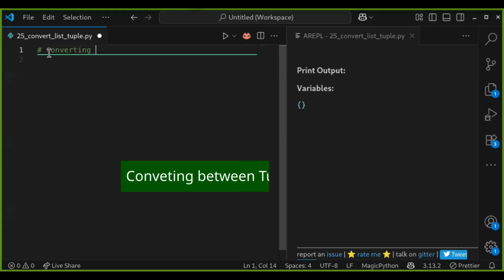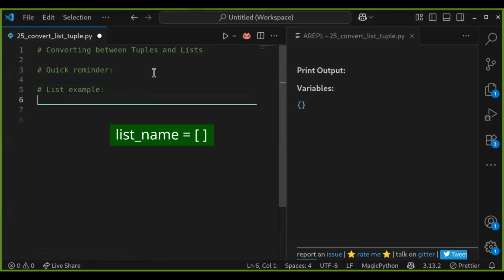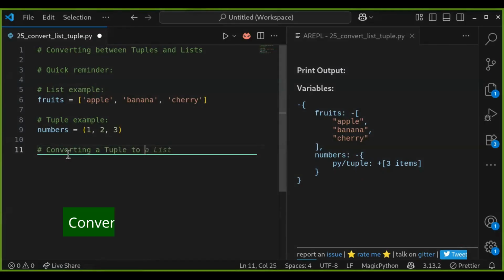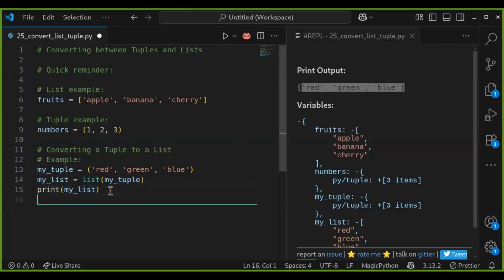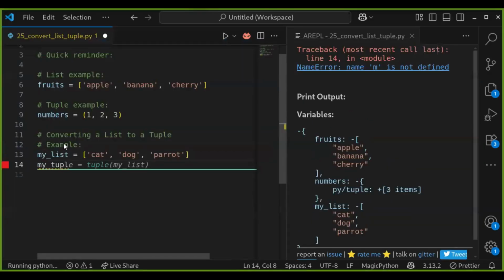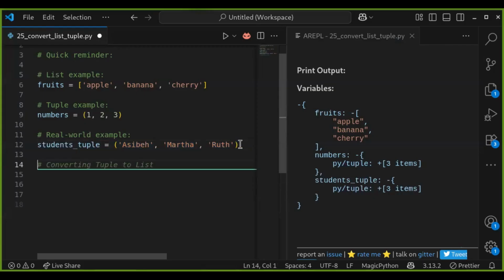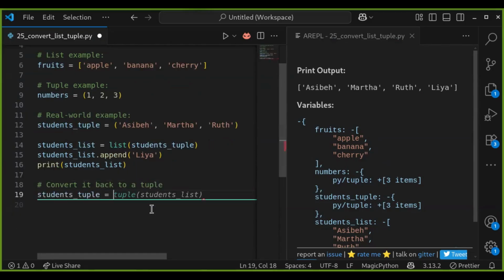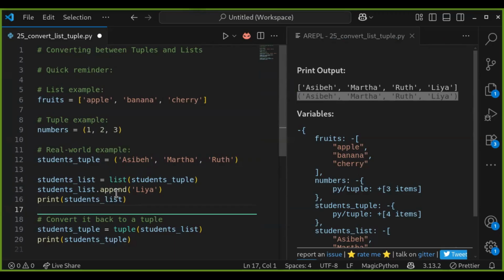Python for Beginners | How to Convert Between List and Tuple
Learn how to convert between tuples and lists in Python using simple and clear examples. This beginner friendly tutorial explains when to use each data type, how mutability works, and how to switch from one type to the other without confusion.
Perfect for new Python learners and anyone who wants to strengthen their basic foundations.

What you will learn in this video:
• The difference between tuples and lists
• How mutability affects your choice
• How to convert a tuple to a list
• How to convert a list to a tuple
• Practical examples that show why conversions matter
• Tips that help you avoid common beginner mistakes

This lesson focuses on clarity, step by step guidance, and real world explanations so every learner can follow along with confidence.